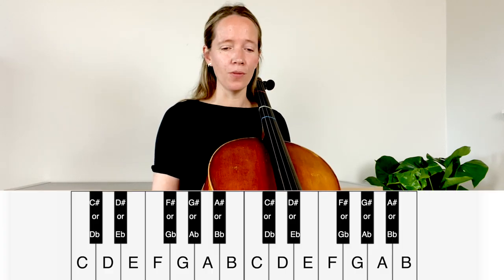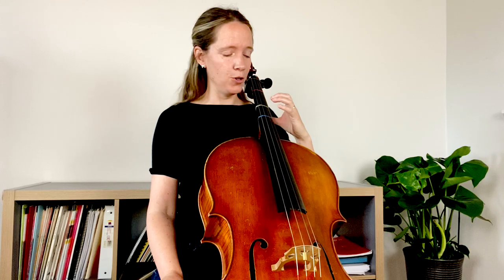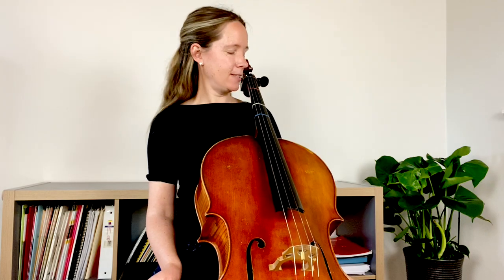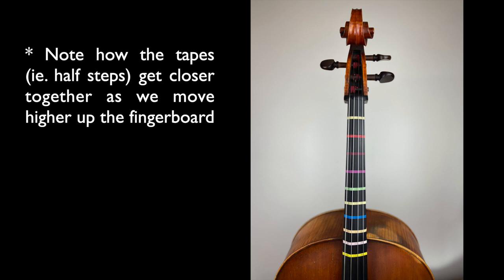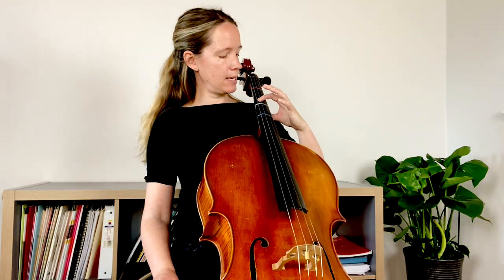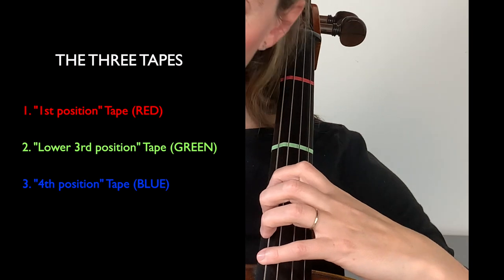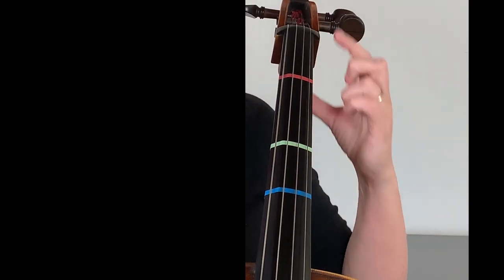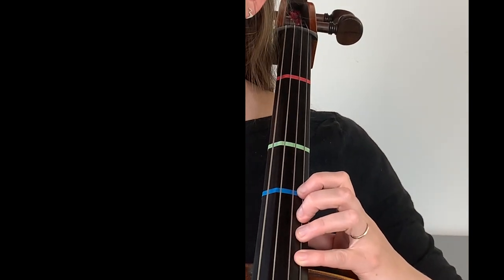Part I: Intro to Cello Fingerboard (half through 4th closed positions)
The cello fingerboard can be pretty intimidating at first, but I hope this 3 part series "Introduction to the Cello Fingerboard" (half through 4th closed positions) helps.

Interested in improving your cello playing while also understanding music at a deeper level? Check out my upcoming Spring 2024 online course, "Dr Sophie Cello Lab" here (registration is limited to 12 participants)

...and download a free pdf score and parts of my original arrangement of Bach's G Major Allemande with Cello Quartet accompaniment

To support my music with an option for customized feedback and private lessons